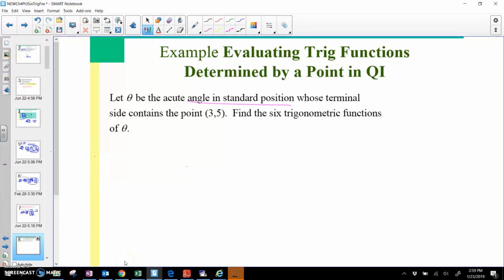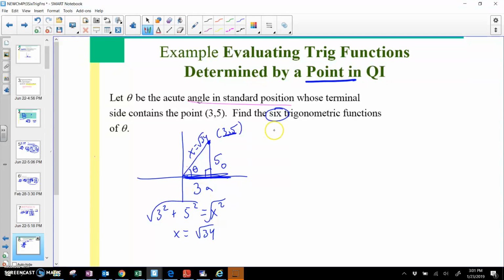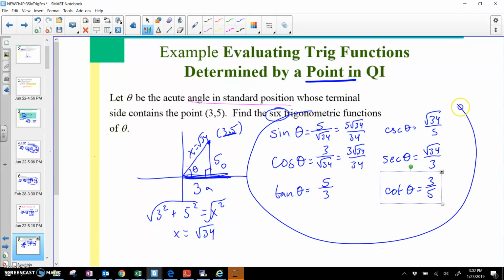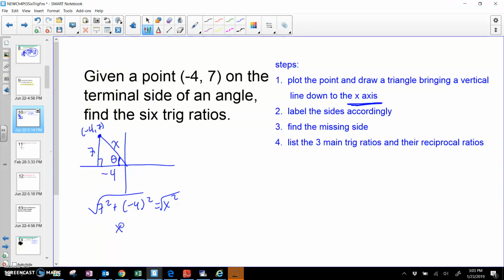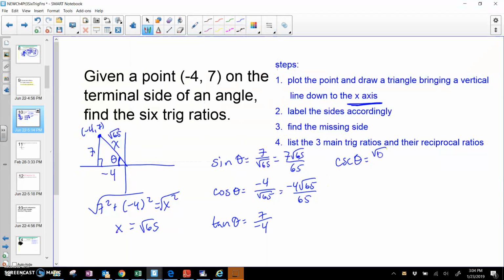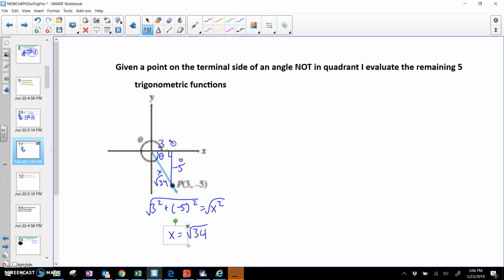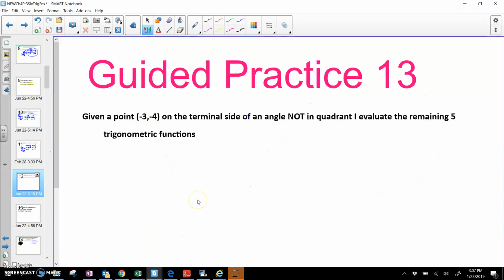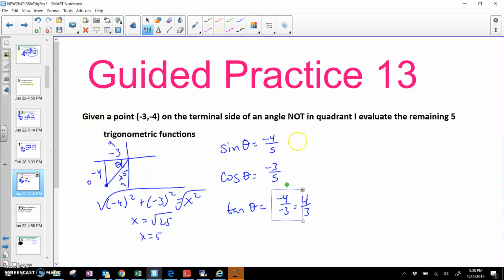Six Trig Functions Video 2 (Asst 5)